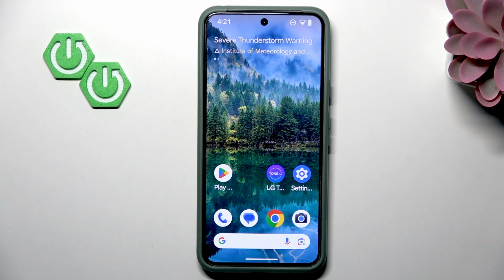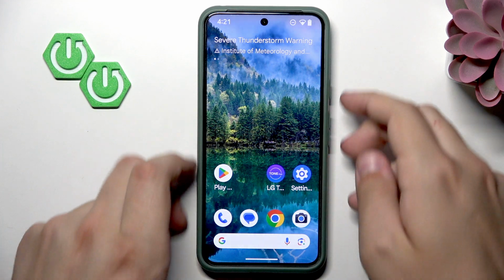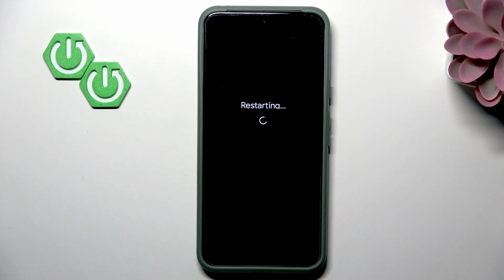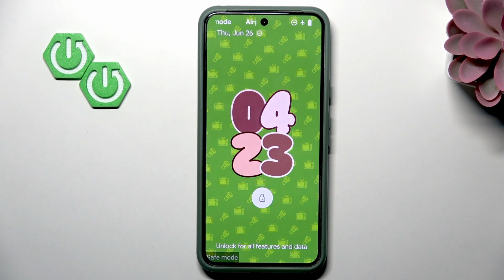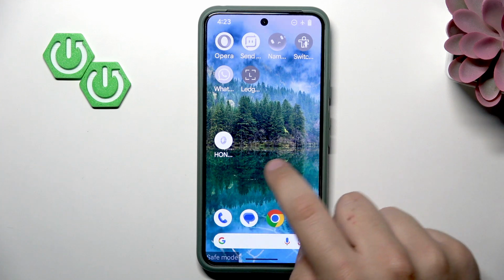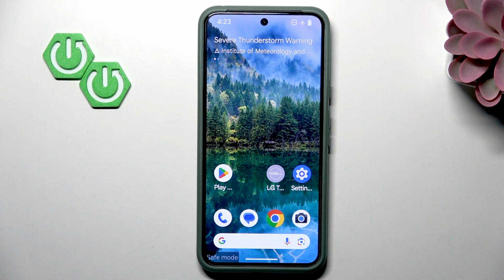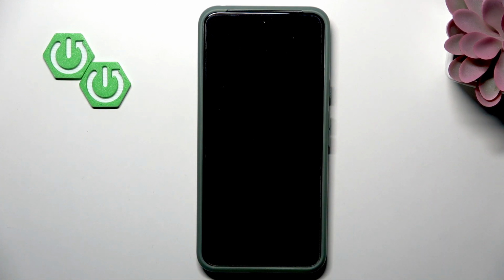Android 16 – How to Turn On Safe Mode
If your Android 16 device is having issues or you want to troubleshoot problems caused by third-party apps, enabling Safe Mode can help. In this video, we show you step-by-step how to turn on Safe Mode on Android 16. You’ll learn how to use the power and volume buttons to access Safe Mode, what happens when your phone is in Safe Mode, and how to return to normal mode when you’re done. Safe Mode is a useful feature for diagnosing app conflicts, fixing crashes, or improving performance by temporarily disabling downloaded apps. Follow along to keep your Android 16 running smoothly and solve common problems easily.

How to turn on Safe Mode on Android 16?
How to exit Safe Mode on Android 16?
What does Safe Mode do on Android 16?

0:00 Introduction
0:08 Open power menu
0:15 Enable Safe Mode
0:32 Wait for reboot
0:41 Safe Mode overview
1:00 How to exit Safe Mode
1:10 Final tips